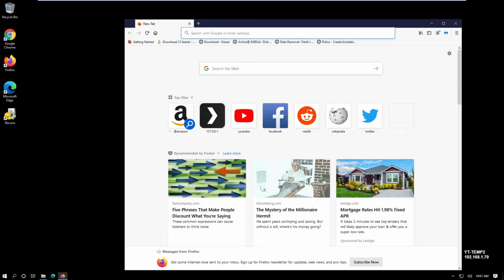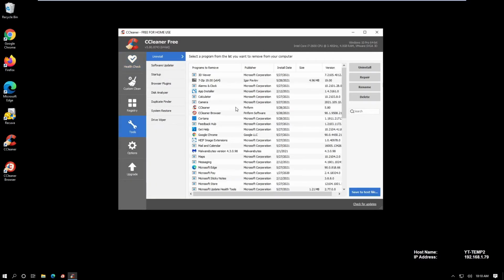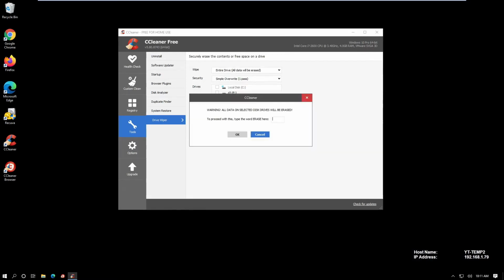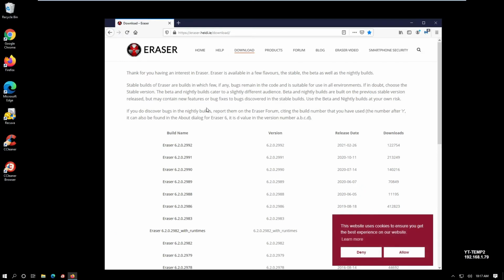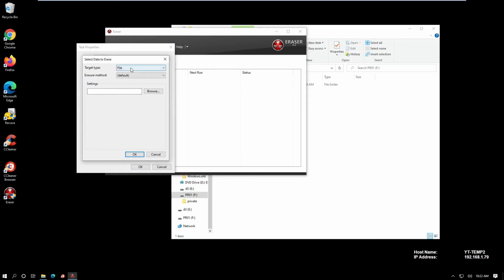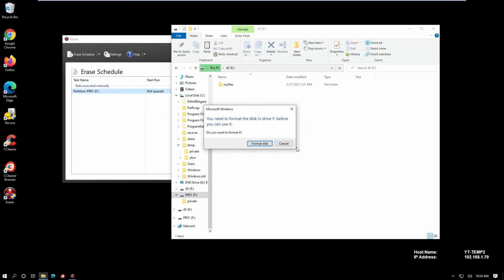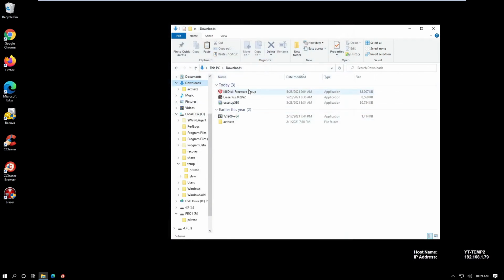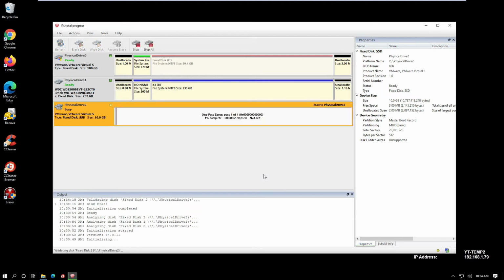Software tools to delete sensitive data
Erase sensitive data form your system using CCleaner, Eraser, Active KillDisk or DBAN